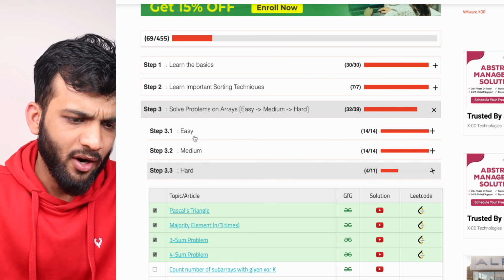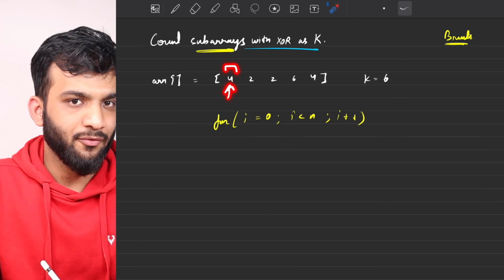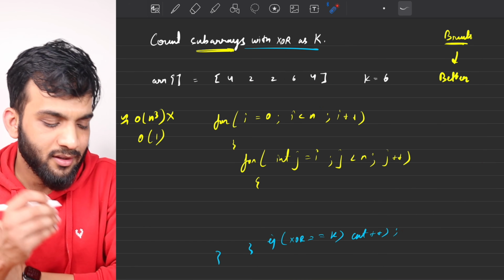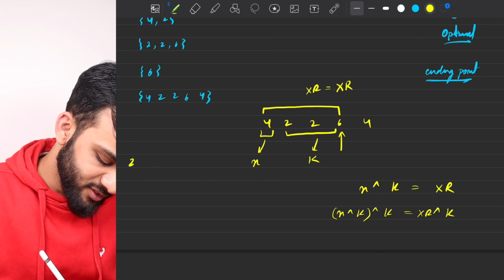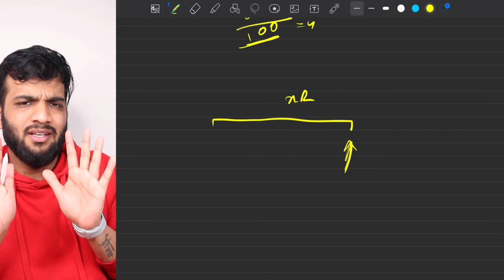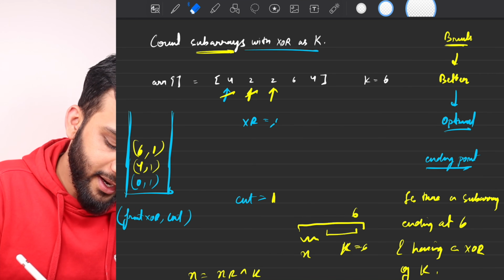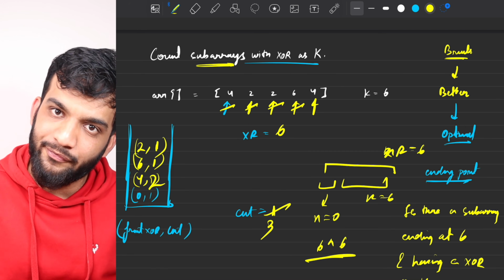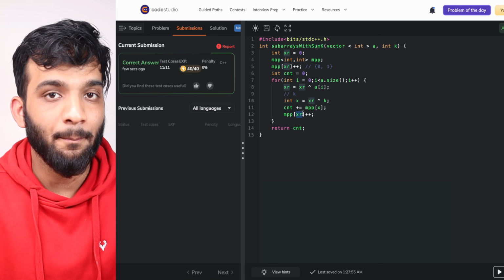Number of Subarrays with xor K | Brute - Better - Optimal